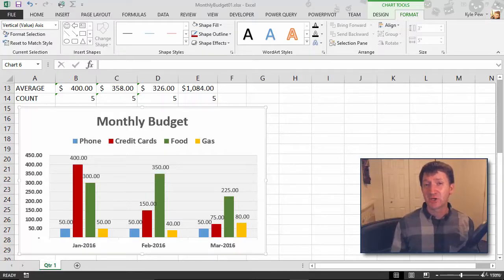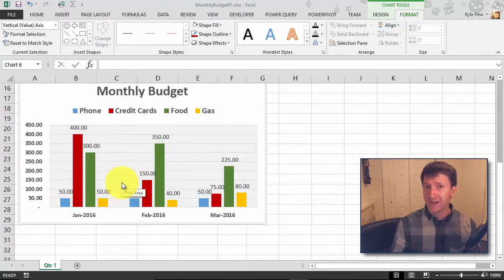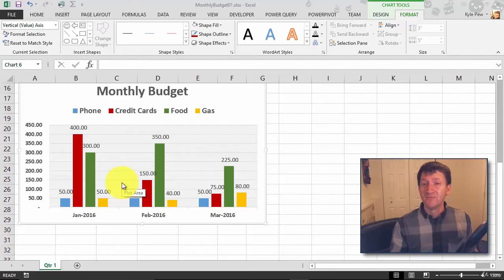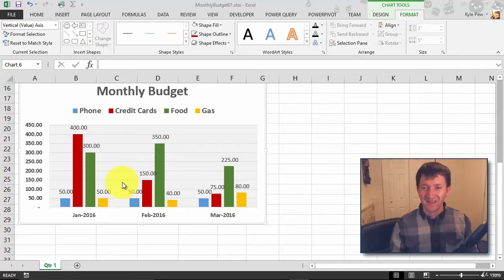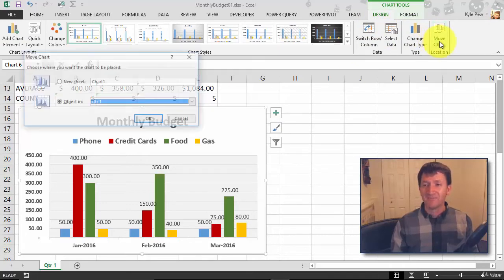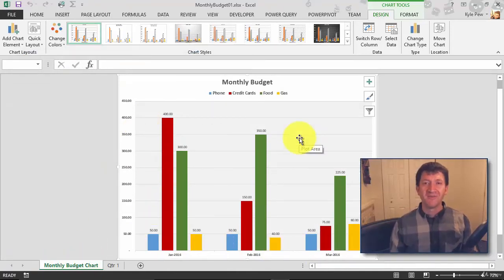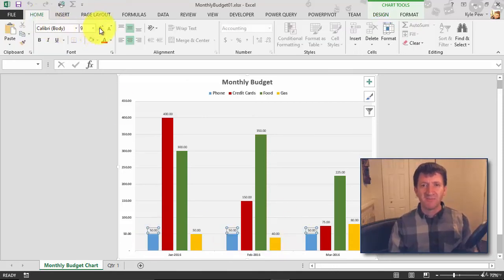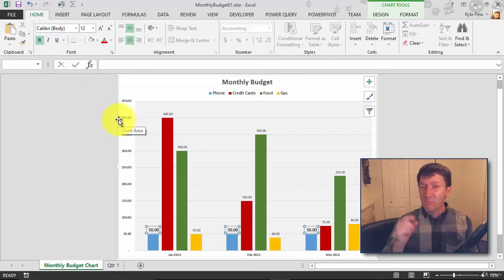7.5 Moving a Chart to another Worksheet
7. Creating Basic Charts in Excel